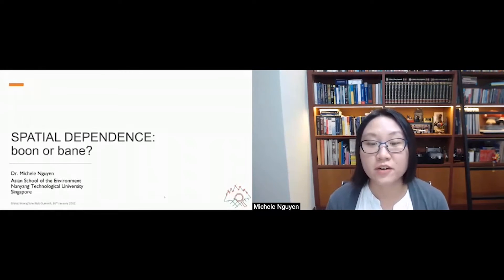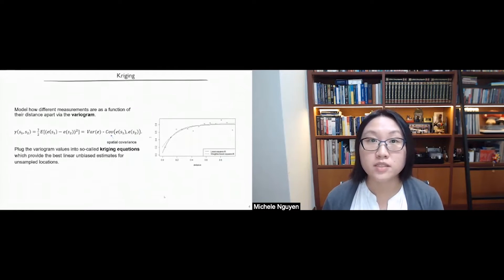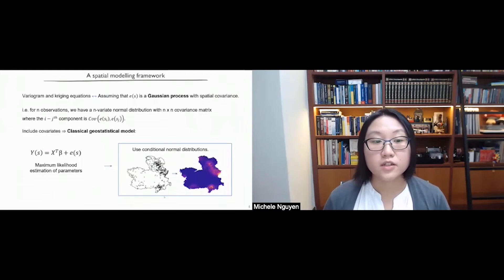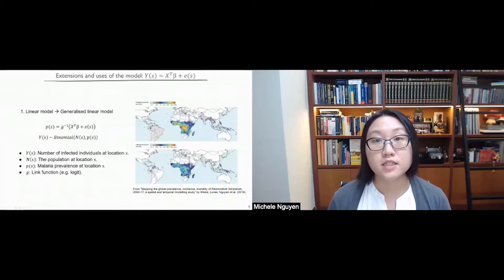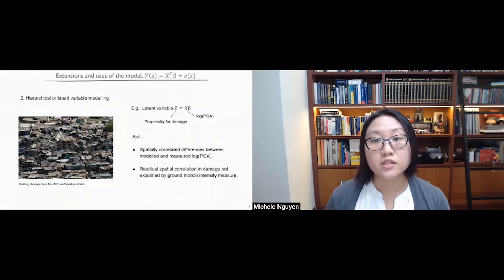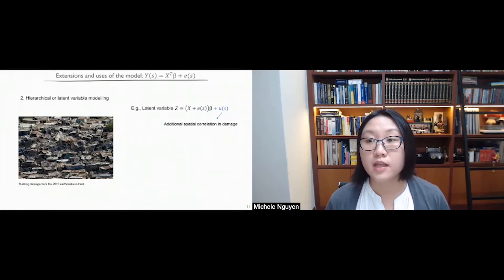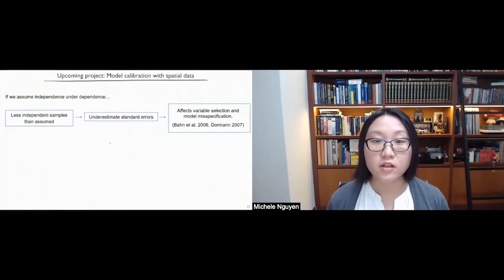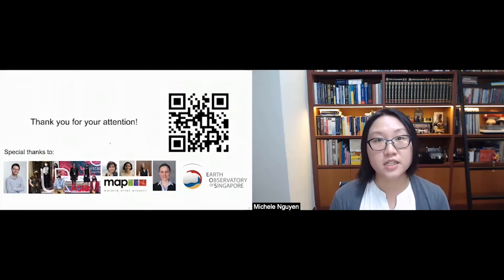Young Scientist Presentation: Dr Michele Nguyen, Nanyang Technological University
During the Young Scientist Presentation, Dr Michele Nguyen from Nanyang Technological University described her research, which uses concepts from Information Theory to improve model calibration of complex physical models with spatial data.

Spatial Dependence: Boon or Bane?

Everything is related to everything else, but near things are more related than distant things. This is Tobler’s First Law of Geography and a fundamental concept underpinning much of Spatiotemporal Statistics. In this talk, I will introduce the classical geostatistical model and highlight the ways it has been applied, adapted, and combined with other statistical techniques to help answer questions in contexts ranging from public health to disaster risk. While dependence in data is useful for prediction, it is a double-edged sword: neglecting dependence when it is present can lead to model misspecification and overconfidence in the estimates. This issue arises in the environmental sciences when physical models are calibrated with loss functions such as mean squared error which implicitly assume independent data. To wrap up, I will outline ongoing research which uses concepts from Information Theory to improve model calibration of complex physical models with spatial data.